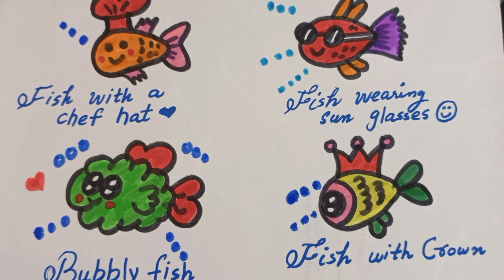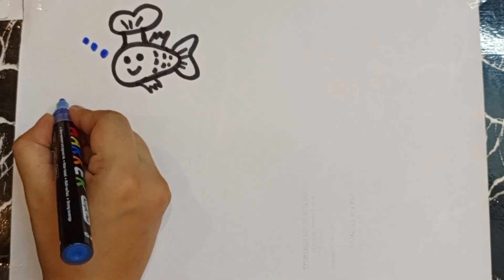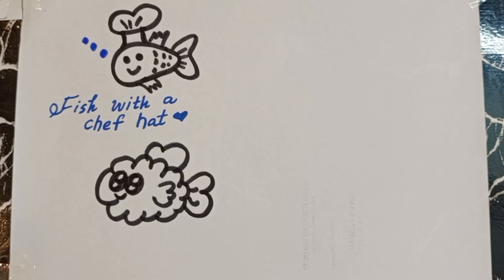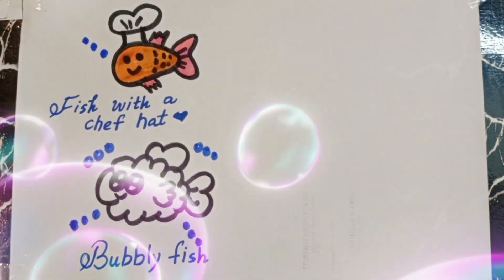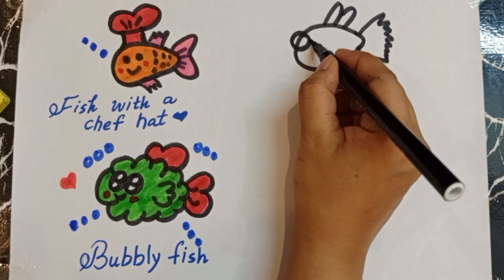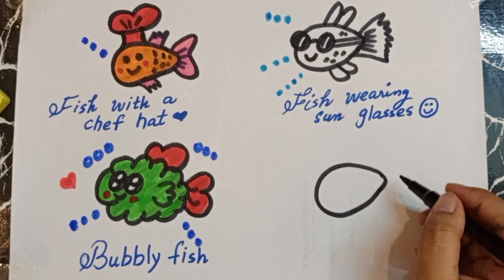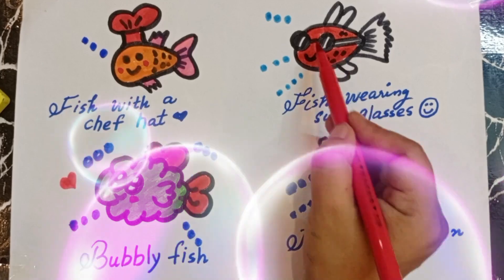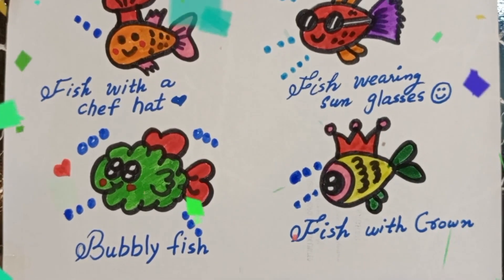"Easy Fish Drawing Tutorial for Beginners: Step-by-Step Guide" | fun coloring for kids